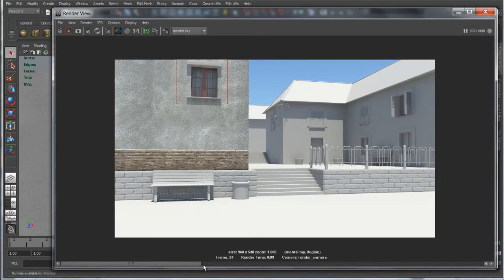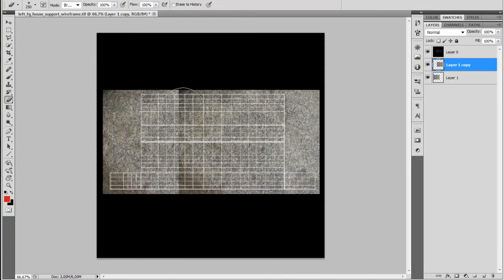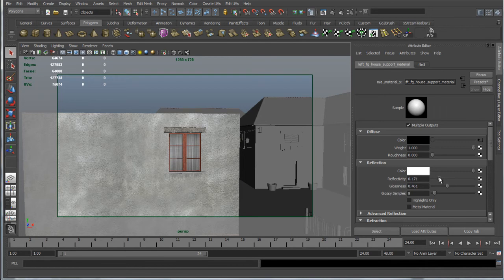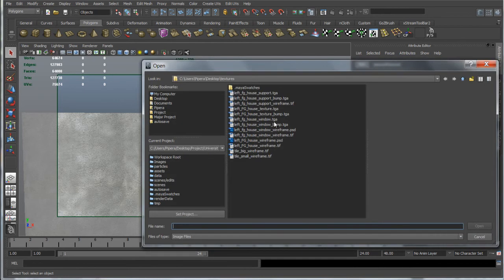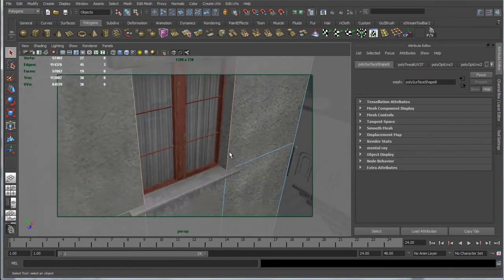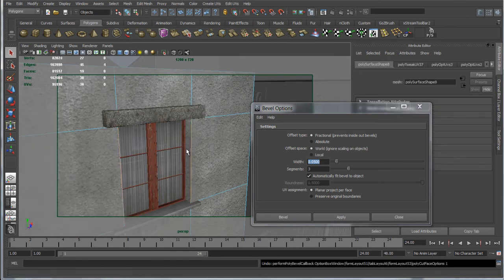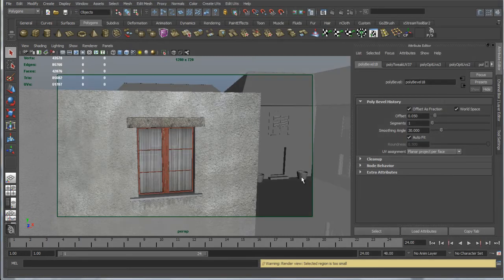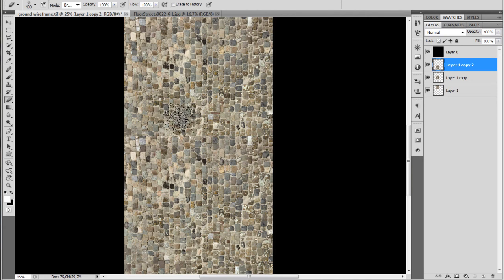Maya Exterior Environment Creation - Day 4 Pt5